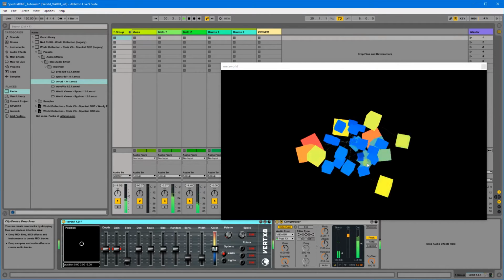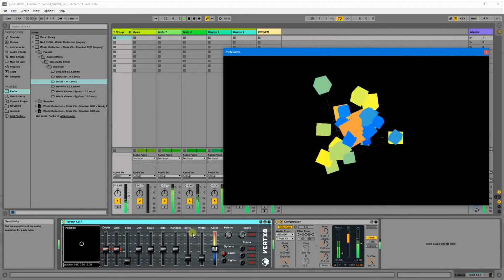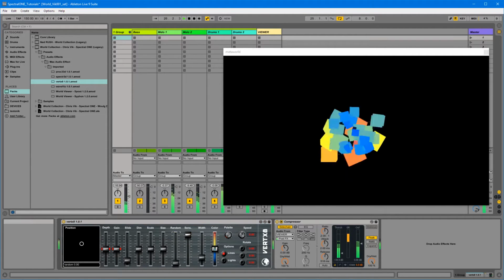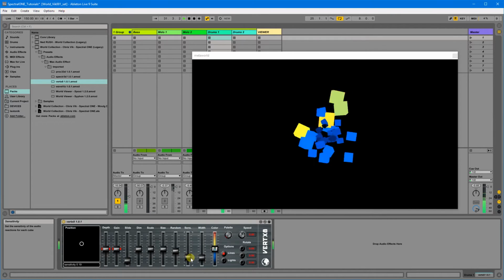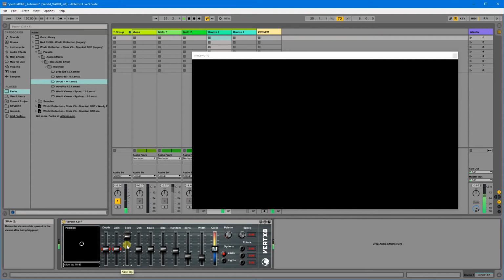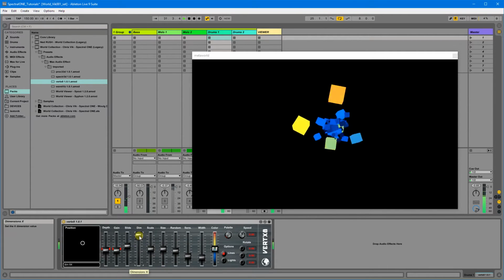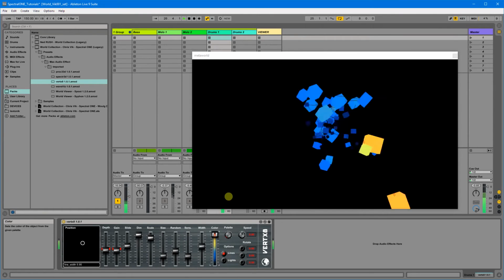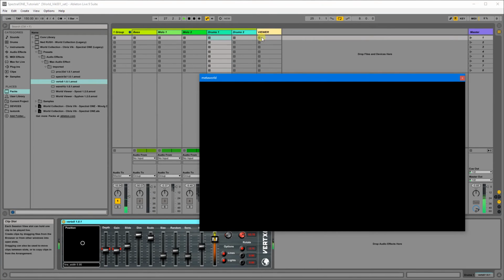World Collection - Spectral ONE - Vertx8 - Walkthrough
The World Collection allows you to turn your Ableton Live performance into a visual one with audio reactive visuals...

In this walkthrough video the Spectral ONE  creator Chris Vik walks you through his Vertx8 device showing off the different looks that can be achieved using it in your Live Set...